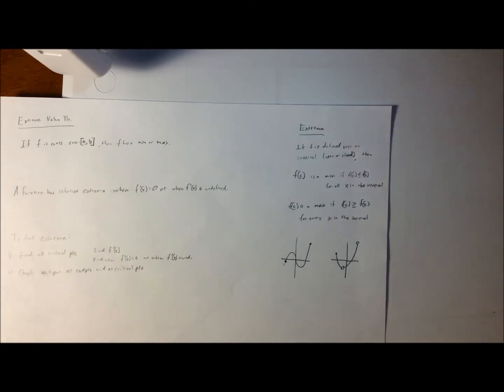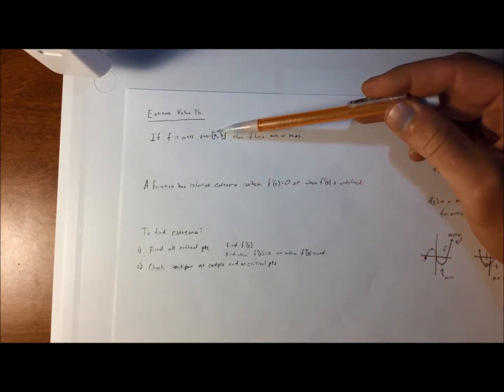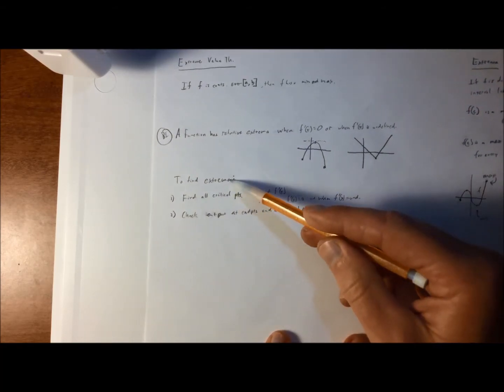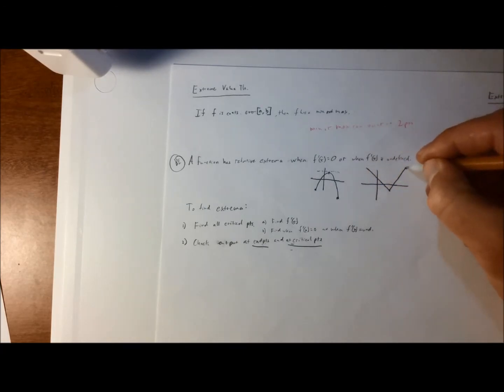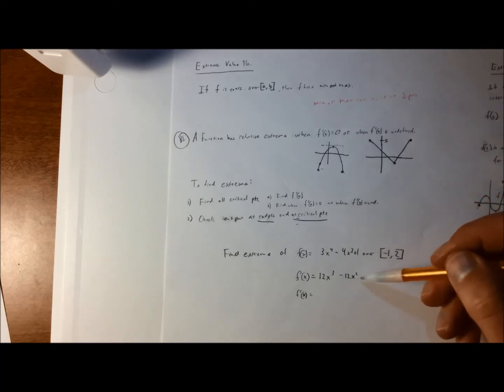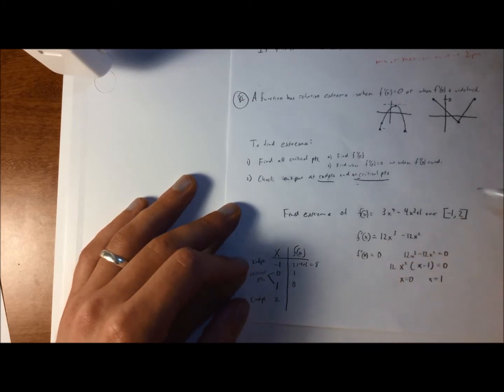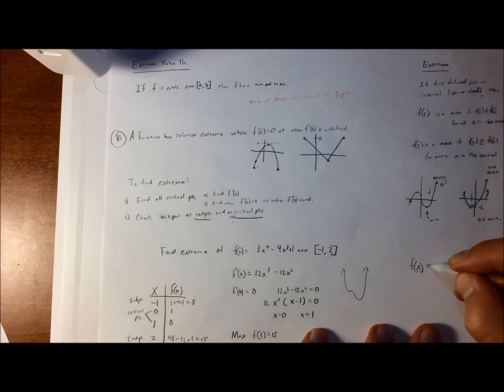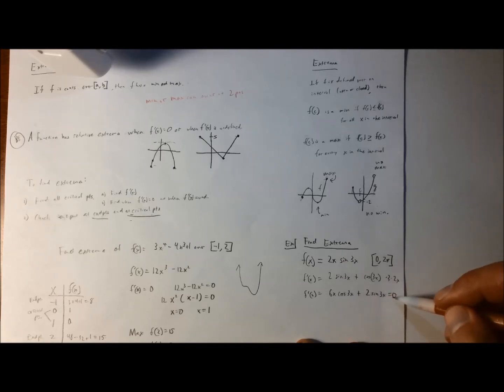3 1 Finding Extrema using f'--Calculus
How to find extrema on a closed interval.